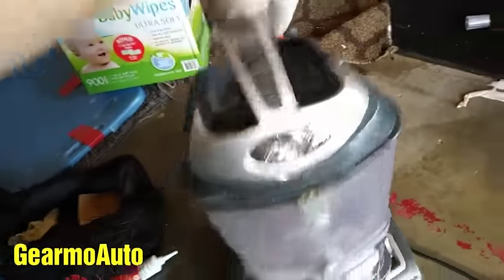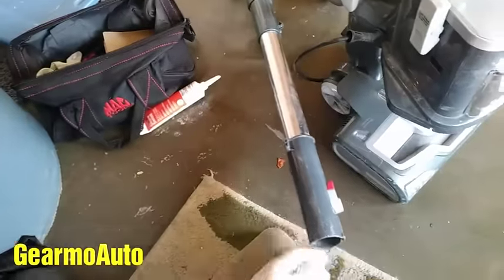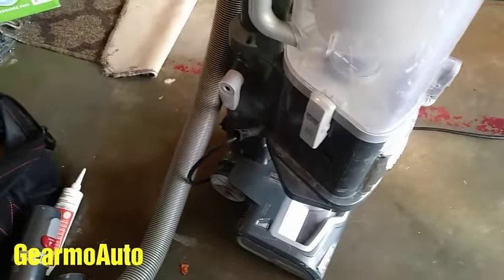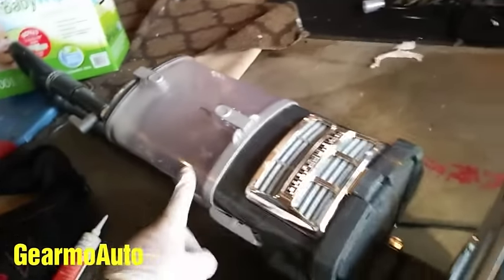Shark Vacuum Problems / Common Issues Fixes and Tips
Videos of toriel on how I solved my Shark vacuum not sucking and being clogged which cause a high pitch sucking noise from the side. In the video I will also show common spots where debris gets clogged and causes issues with the vacuum.

(Retro / Anime / Video game + more) - murals, paintings, Prints & more